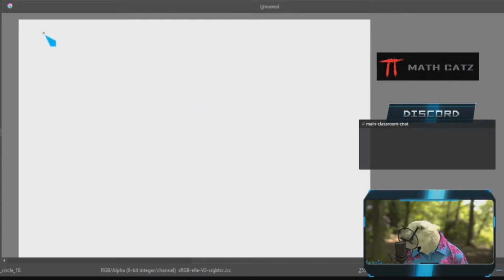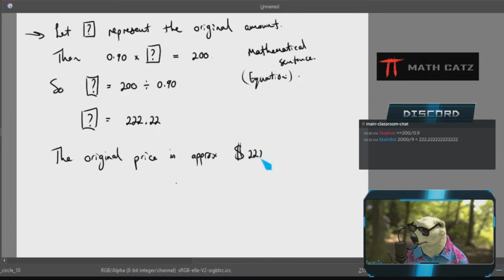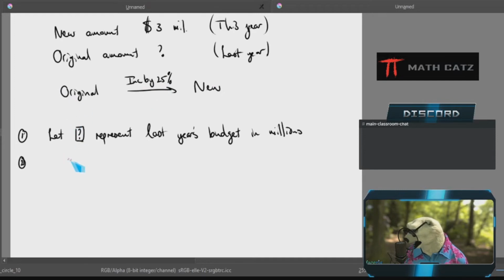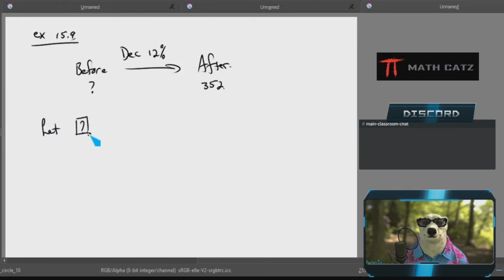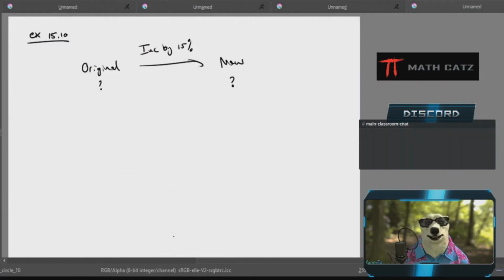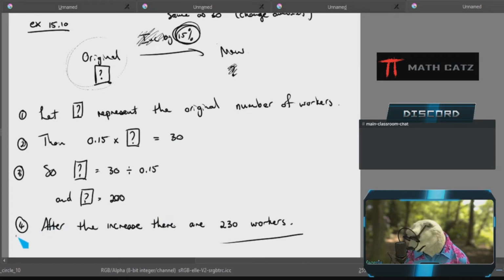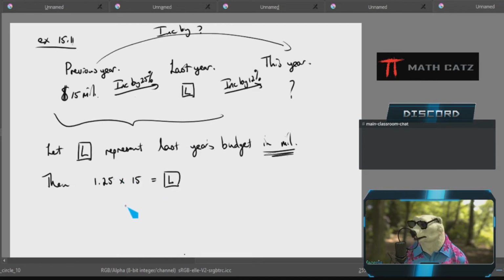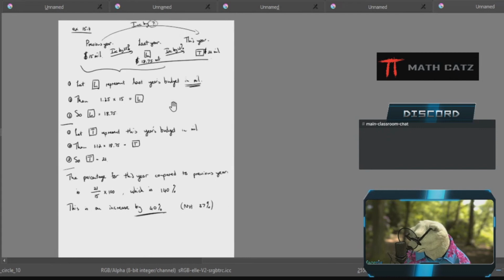Intro to algebraic thinking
As always, please leave your feedback.Cam or Trinity students: Join our Discord server to discuss your course further.External students: Visit our Patreon page to learn more me know if you have any questions.